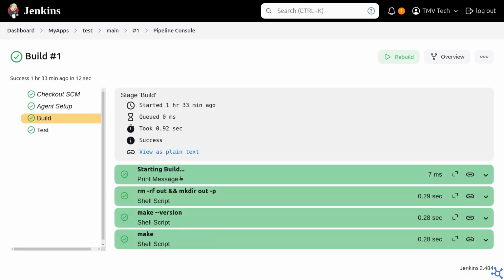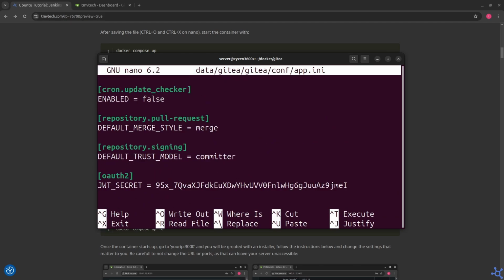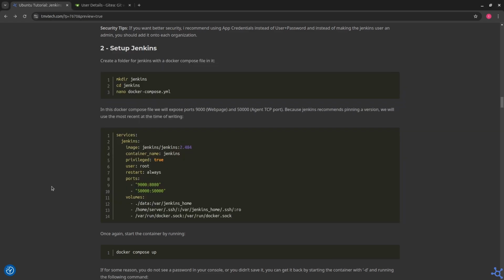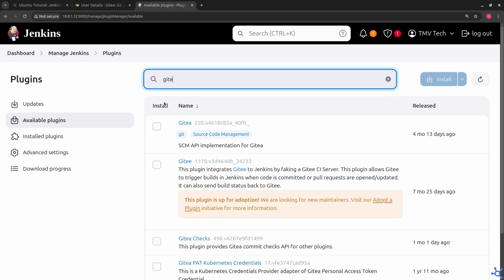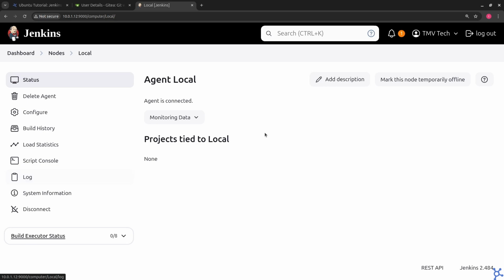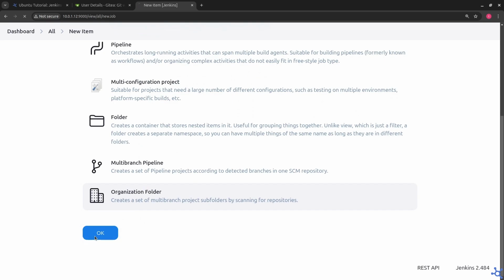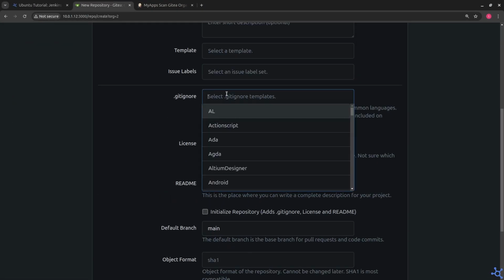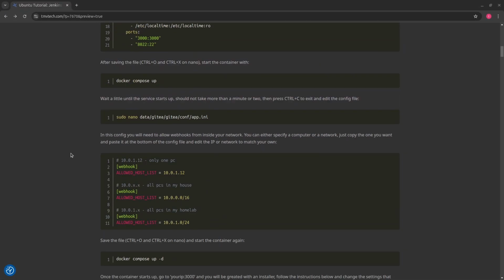CI/CD Setup for homelab | Jenkins Gitea Docker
Quick tutorial on how to install Jenkins alongside Gitea and Docker in your computer.